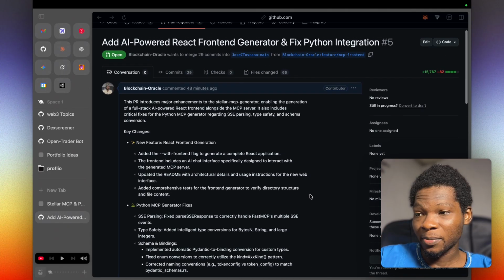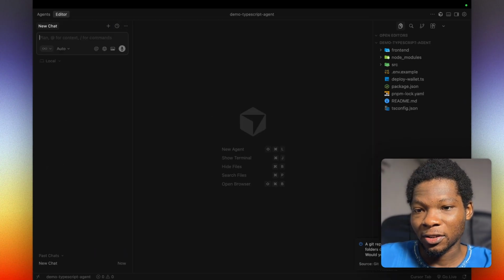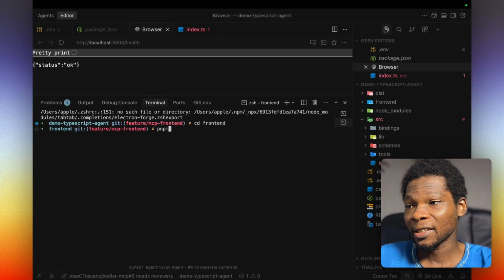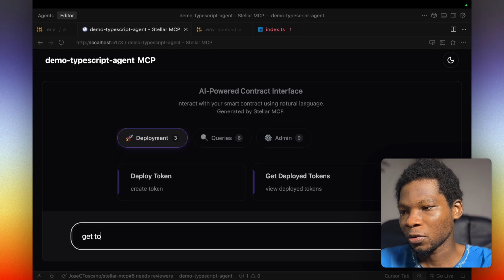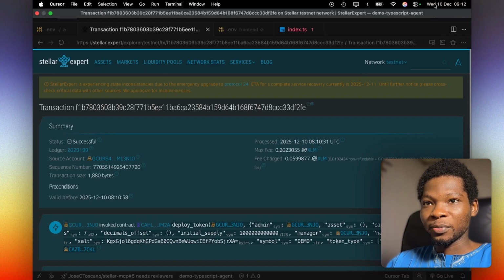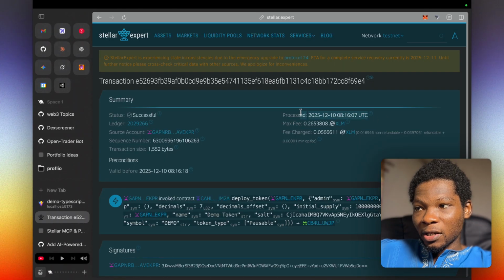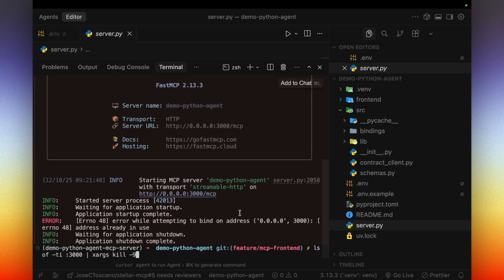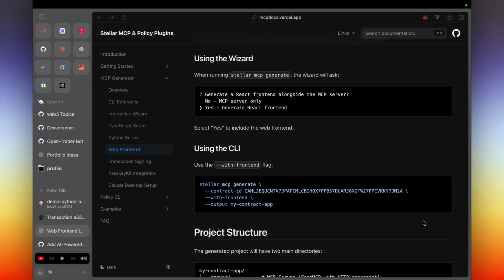Generative UI Token Deployment